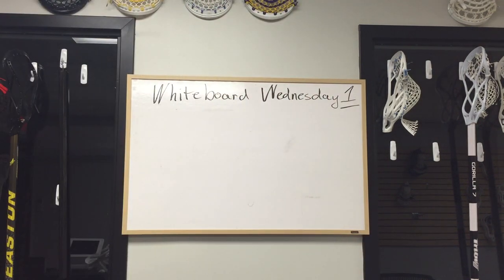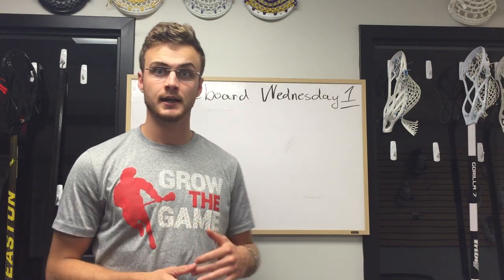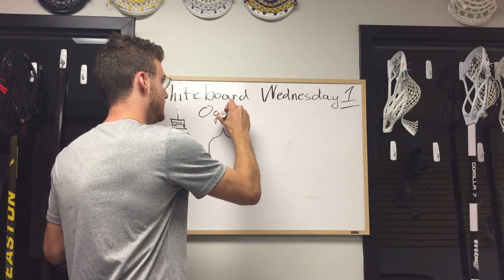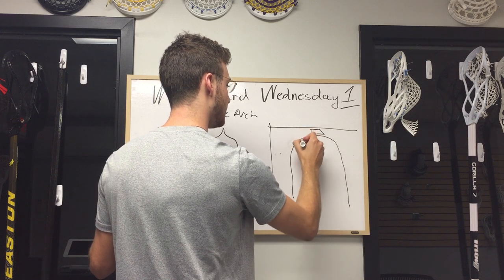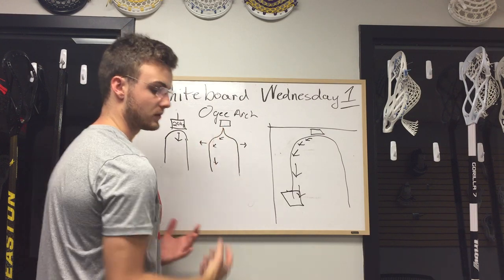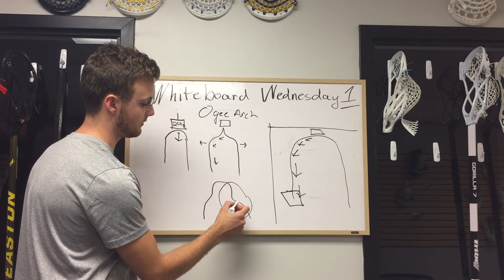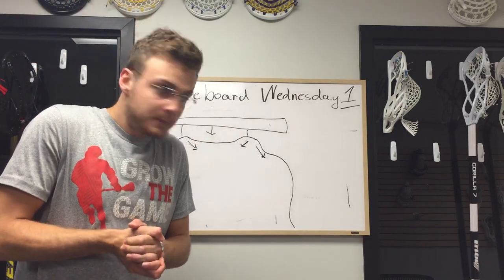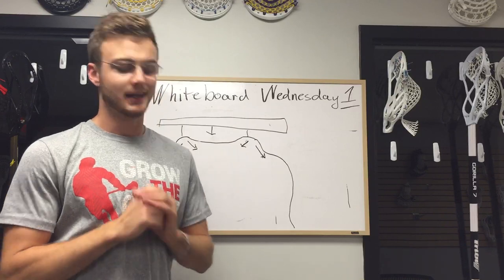WW1.2: Shaft Geometry and Strength